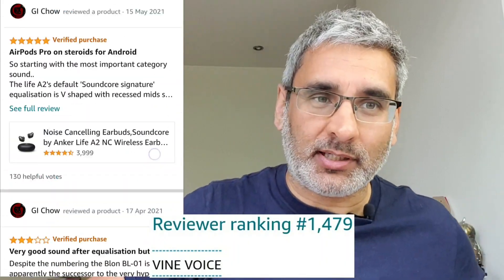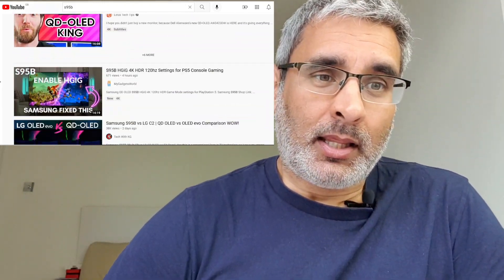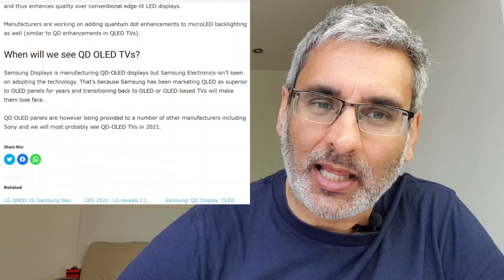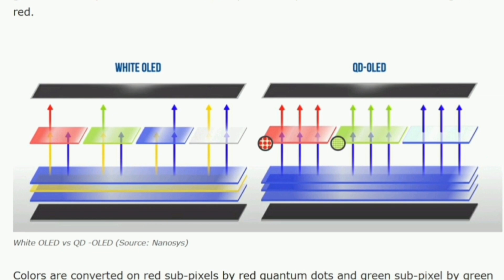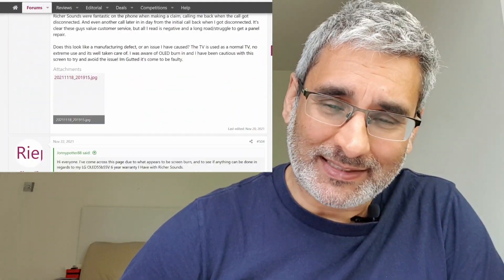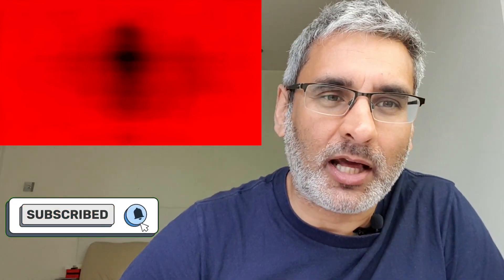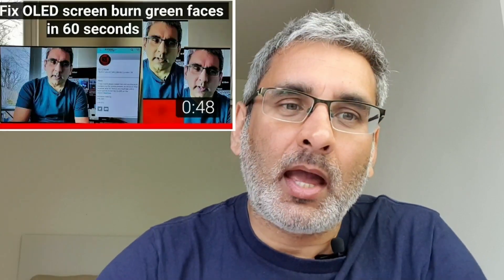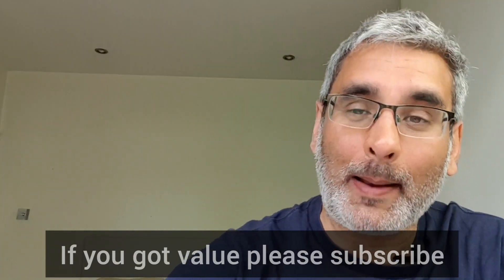Samsung S95B worth £3000? The dark secret reviewers won't tell you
Is the Samsung S95B worth the price? Review of technical shortcomings of the QD OLED technology compared to Full array local dimming (FALD) and Mini led technologies.

QD OLED technology is used by the latest 2022 flagship TVs from Sony (A95K) and Samsung (Q95B) however is still based on an underlying organic emissive layer common to regular OLED TVs.

Azraq Al Rezoan
Dan Henig
Authorized Spinal Tap LLC